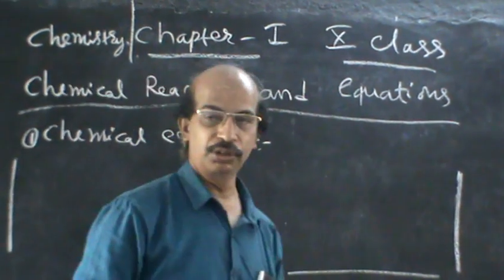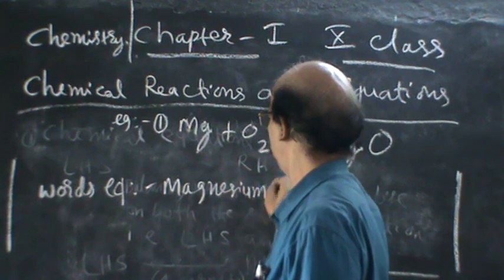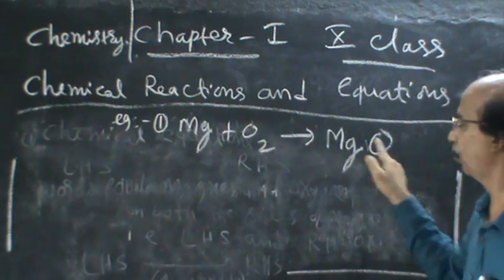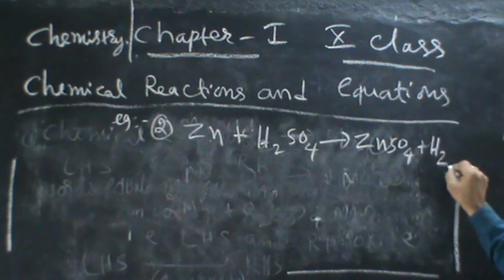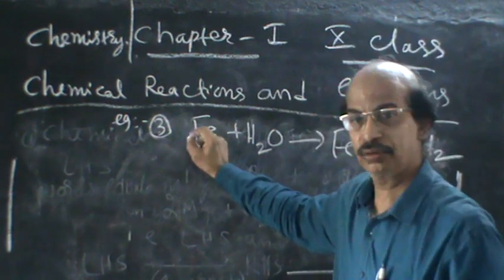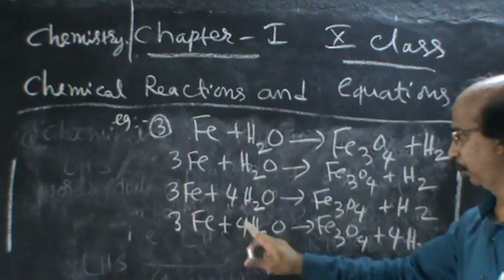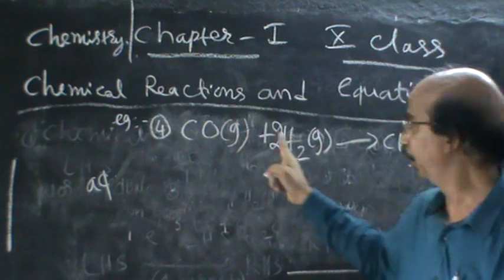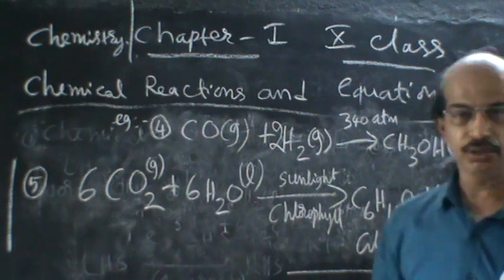Chemistry class x